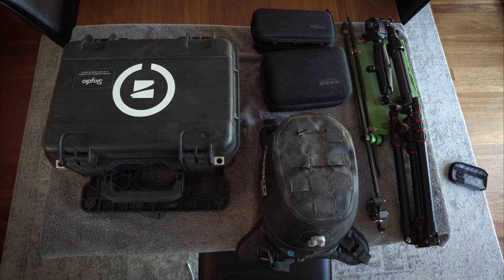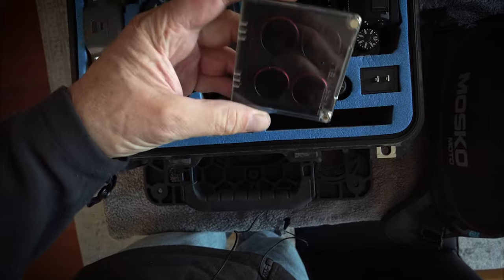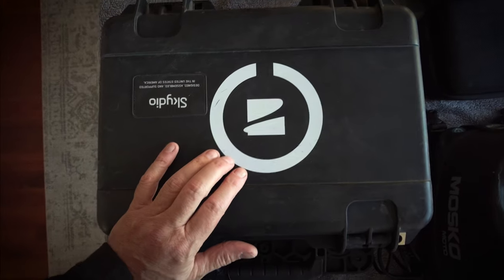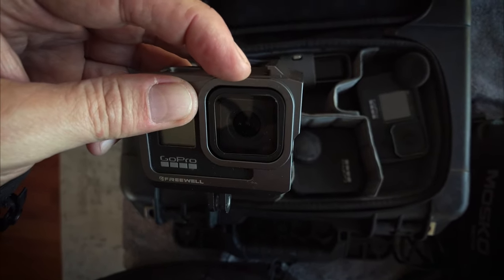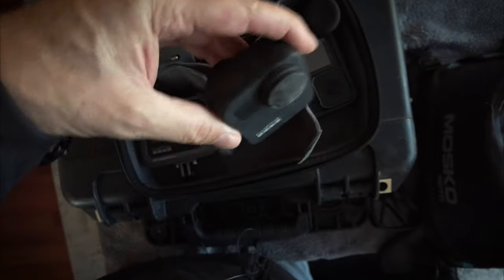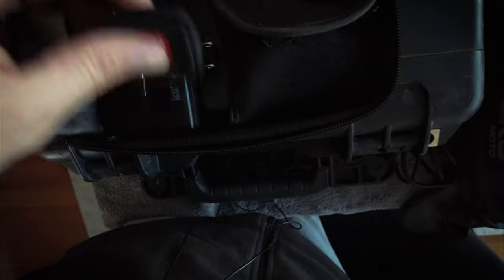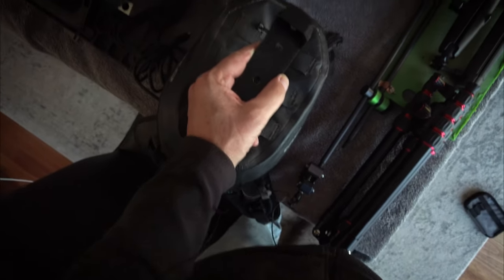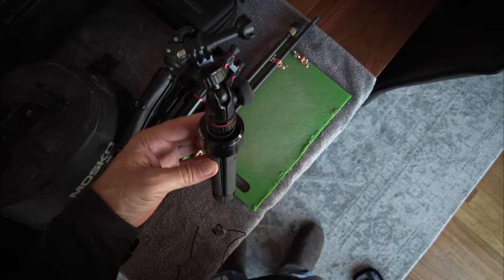Is 6 Cameras overkill? - What's in my bag for videoing the Idaho BDR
In Mid-July I'm going to do the 8-day Idaho BDR and I'm very excited to video it.   Here's the photographic and audio gear that I'm packing for my trip.